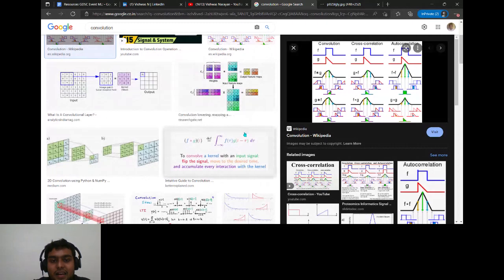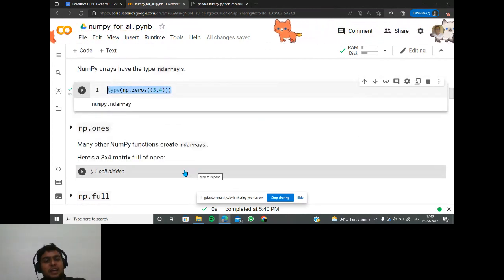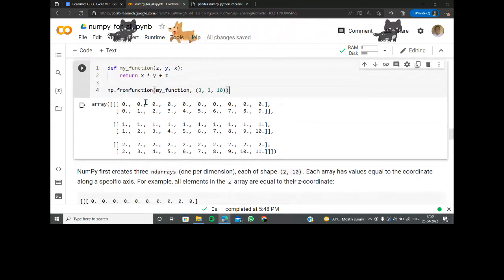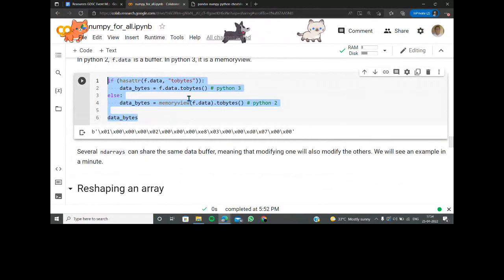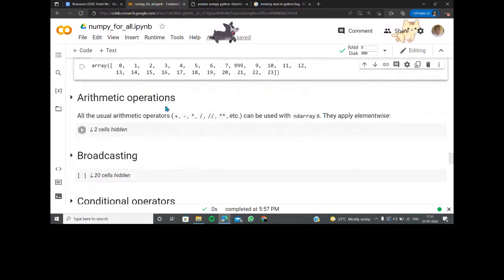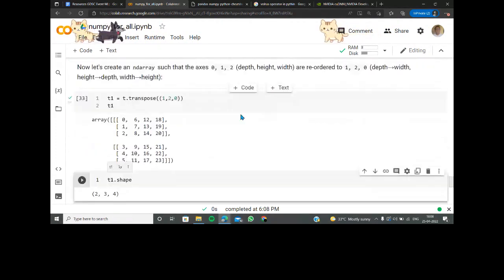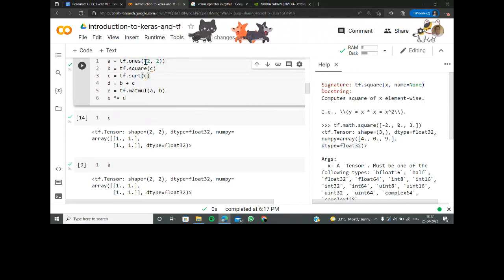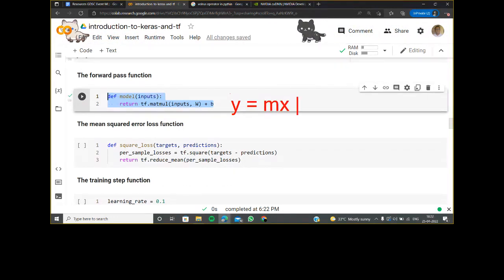Demystifying the Neural Network Components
This webinar will guide you through how to use Google's latest TensorFlow 2 framework to create artificial neural networks for deep learning! This webinar aims to give you an easy to understand guide to the complexities of Google's TensorFlow 2 framework in a way that is easy to understand.

We'll focus on understanding the latest updates to TensorFlow and leveraging the Keras API (TensorFlow 2.0's official API) to quickly and easily build models. In this webinar we will build models to forecast future price homes, classify medical images, predict future sales data, generate complete new text artificially and much more!

This webinar is designed to balance theory and practical implementation, with complete jupyter notebook guides of code and easy to reference slides and notes. We also have plenty of exercises to test your new skills along the way!

This webinar covers a variety of topics, including

NumPy Crash course

Pandas Data Analysis Crash webinar

Data Visualization Crash webinar

TensorFlow Basics

Keras Syntax Basics

Densely Connected Networks

AutoEncoders

GANs - Generative Adversarial Networks

Deploying TensorFlow into Production

Keras, a user-friendly API standard for machine learning, will be the central high-level API used to build and train models. The Keras API makes it easy to get started with TensorFlow 2. Importantly, Keras provides several model-building APIs (Sequential, Functional, and Subclassing), so you can choose the right level of abstraction for your project. TensorFlow’s implementation contains enhancements including eager execution, for immediate iteration and intuitive debugging, and tf.data, for building scalable input pipelines.

TensorFlow 2 makes it easy to take new ideas from concept to code, and from model to publication. TensorFlow 2.0 incorporates a number of features that enables the definition and training of state of the art models without sacrificing speed or performance

It is used by major companies all over the world, including Airbnb, Ebay, Dropbox, Snapchat, Twitter, Uber, SAP, Qualcomm, IBM, Intel, and of webinar, Google!